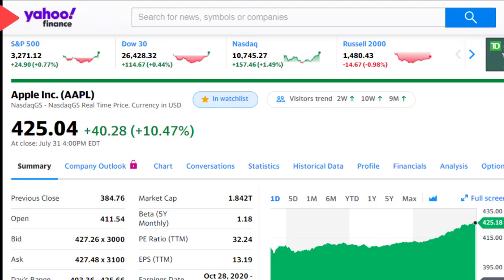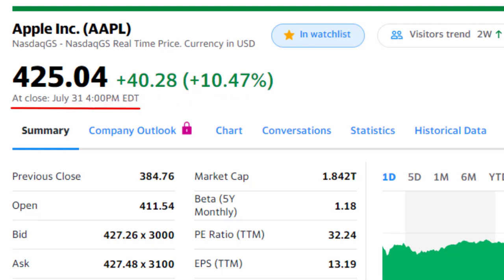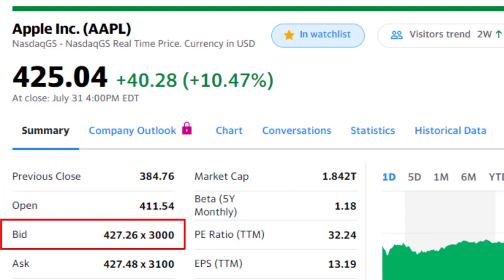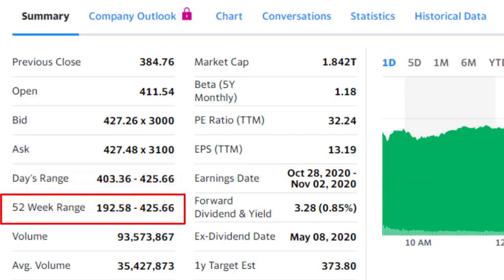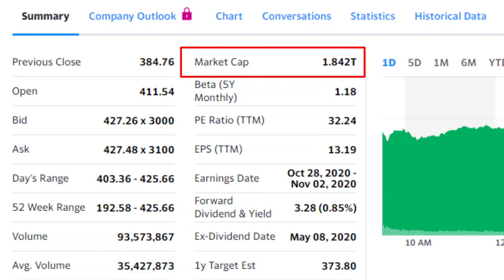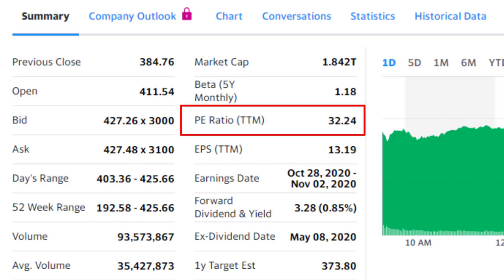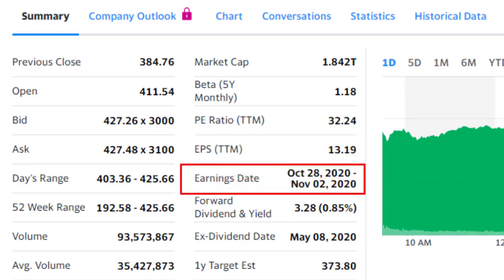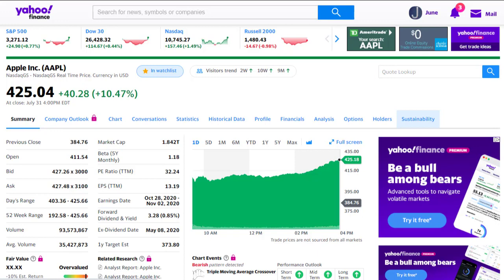Stock Market Basics: How To Read Yahoo Finance Summary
In this video, we'll take a deep dive into understanding the essential elements of Yahoo Finance's summary page for stock analysis. Using AAPL (Apple Inc.) as our example, we'll explore how to find a stock, interpret key data points such as the company name, ticker symbol, stock exchange, current share price, price changes, trading volume, market capitalization, PE ratio, and more. Whether you're new to investing or looking to sharpen your skills, this guide will help you navigate and utilize Yahoo Finance to make informed investment decisions.

00:00 - Introduction
00:14 - Yahoo Finance
00:17 - How To Find A Stock To Research
00:32 - Example: AAPL
00:56 - Company Name and Ticker
01:25 - Stock Exchange
01:38 - Currency Displayed
01:48 - Current Share Price
02:02 - Change In Price Dollar / Percentage
02:41 - Date and Time of Data
03:03 - Summary
03:14 - Previous Close
03:29 - Market Hours of Operation
03:42 - Opening Price
05:08 - Bid Price
05:36 - Ask Price
05:58 - Spread Explanation
06:14 - Day's Range
06:37 - 52 Week Range
07:23 - Volume
07:30 - Average Volume
08:21 - Market Capitalization
08:46 - Beta
09:13 - PE Ratio
10:41 - Earnings Per Share (EPS)
12:19 - Earnings Date
13:15 - Forward Dividend & Yield
13:43 - Ex Dividend Date
13:52 - 1 Year Target Estimate
14:16 - Conclusion

Your support helps us create more educational content to guide you through the financial world.

💬 Questions or Comments? Drop them below! We love hearing from our viewers and are here to help.

Mail:
June Collier
3750 Hewatt Court, Suite F-1